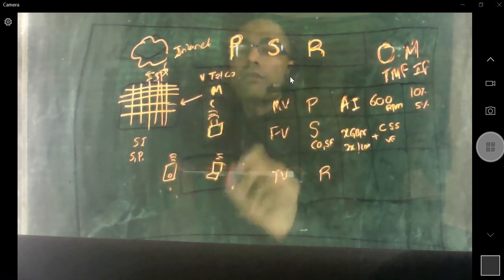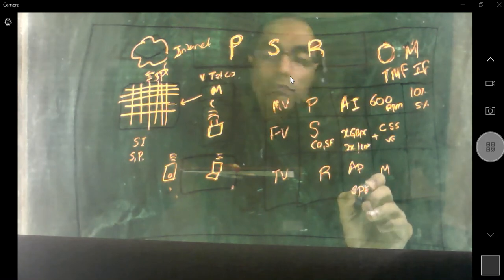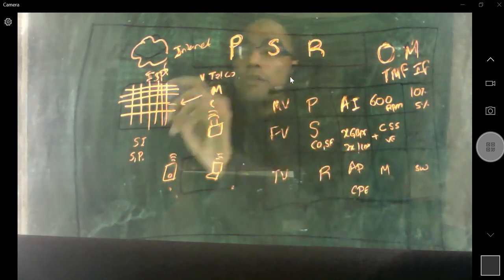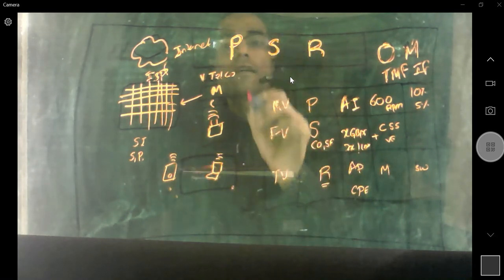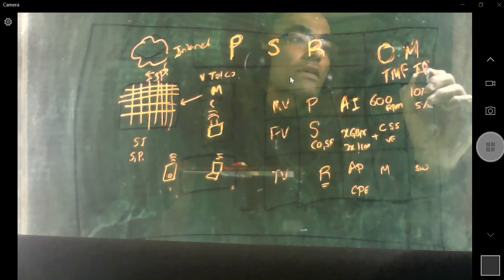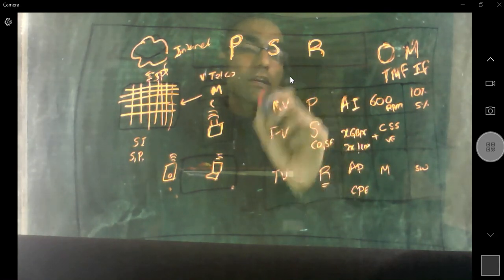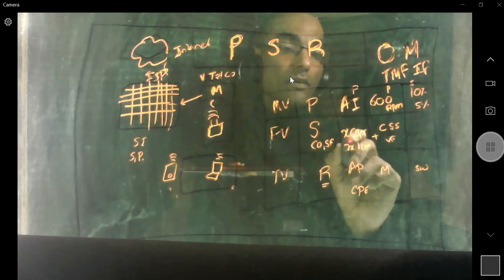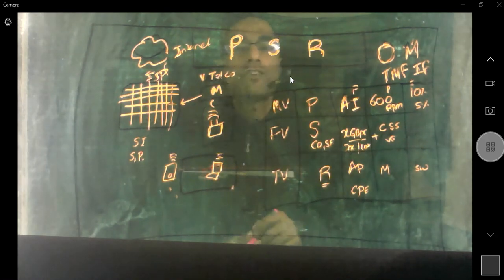Varan explains PSR Product Service Resource Model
Product Service and Resource
TMForum Information framework
Market view = Product (plan pricing and discount)
Functional view = service (supported features and customization option)
Technical view = resource (techologies used to deliver prodcuts and services)